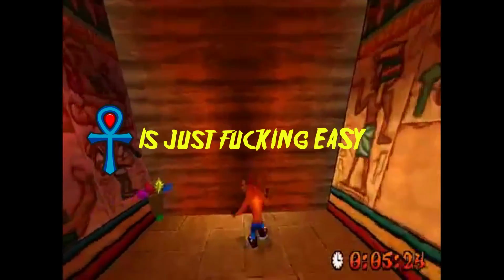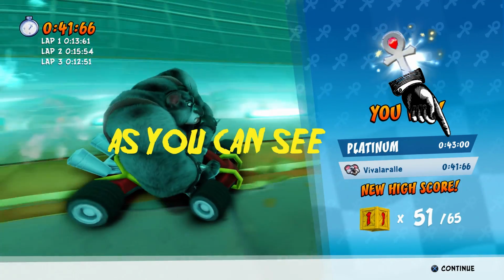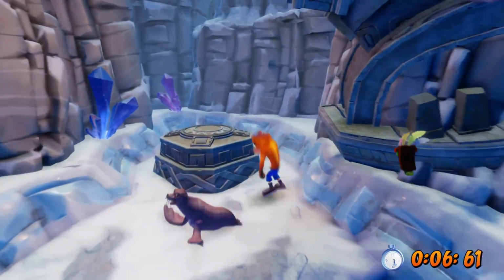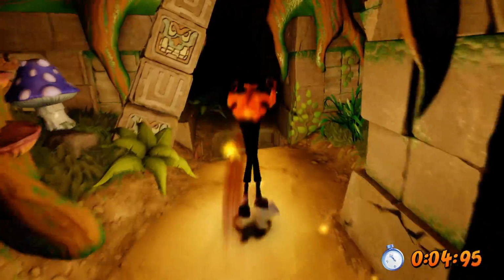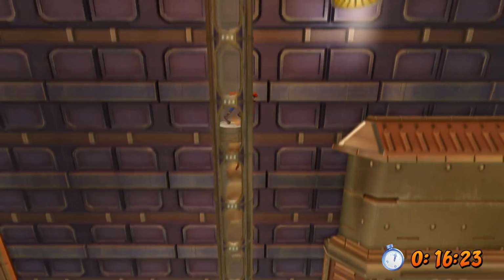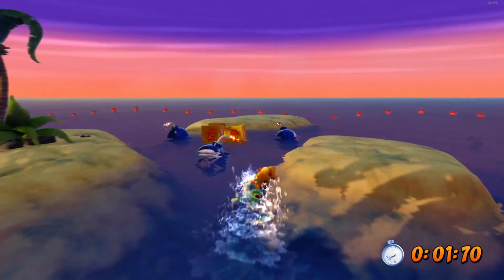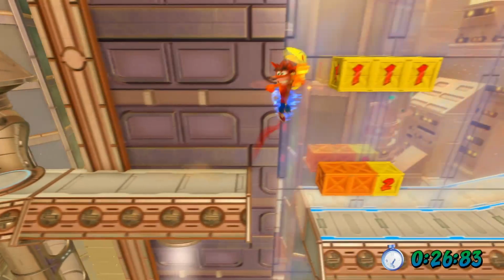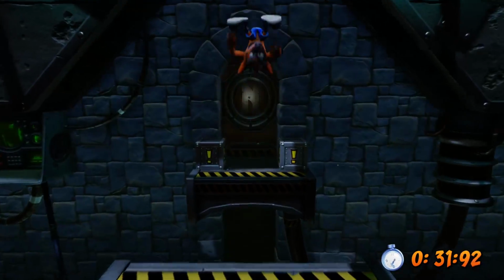The hardest platinum relics In Crash Bandicoot N Sane and Nitro Fueled!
Hope you like it, took some time to make but it's here now, and i am very happy to share it with all of you!